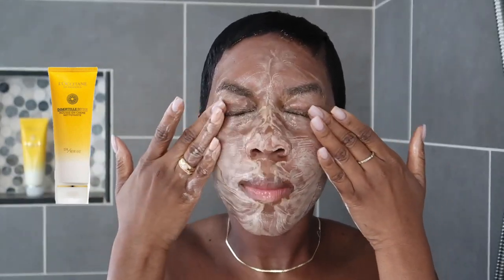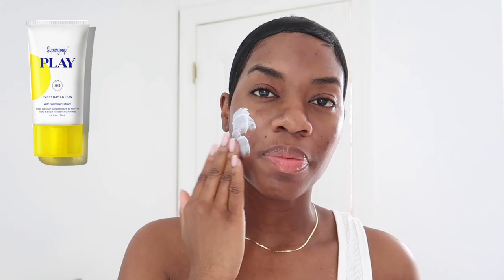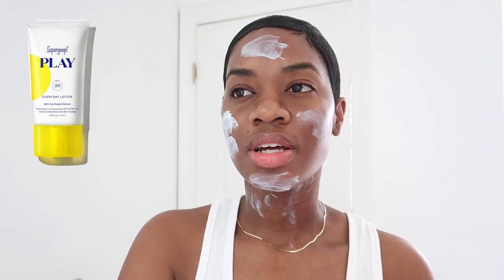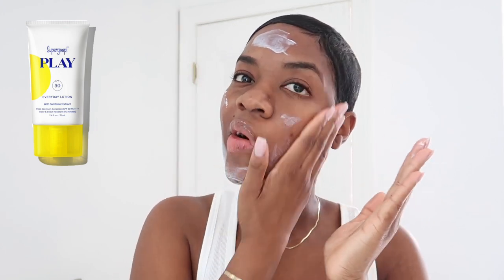How I Cleared My Skin | day & night skincare routine *not sponsored* | Octavia B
WELCOME BACK

Shot a while back but absolutely love this routine and had to share 🤍
Pixie is not back, i repeat, the pixie is not back lol

LINKS :

Skincare

Milk Makeup Cleansing Balm:

Farmacy Balm:

Sulwashoo Hydrating Cleanser:
(Not shown but my new fave)

Sulwashoo Serum Activator:

Clarins Lip Oil:

L’Occitane Reset Nuit Serum:

Dr. Dennis Gross Peel Pads:

Faded Serum

Supergoop PLAY Sunscreen

CAMERA EQUIPMENT
Sit down
Lens (vlogs)
Lens (55mm) (close ups - great for beauty videos)